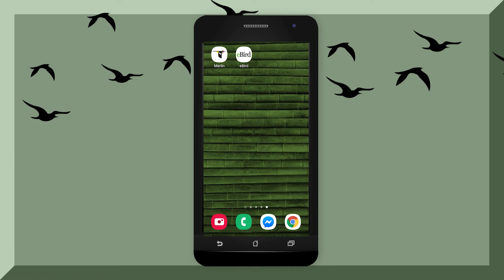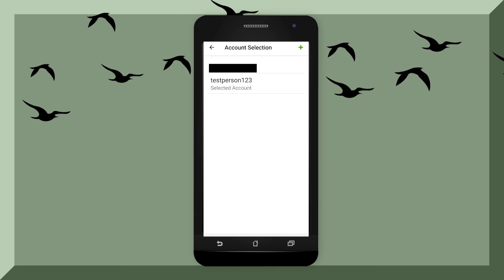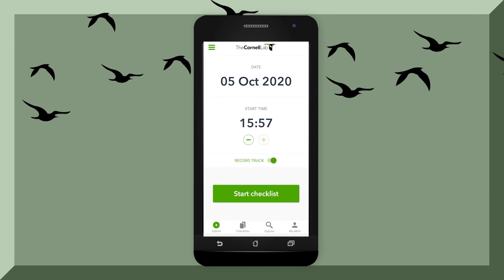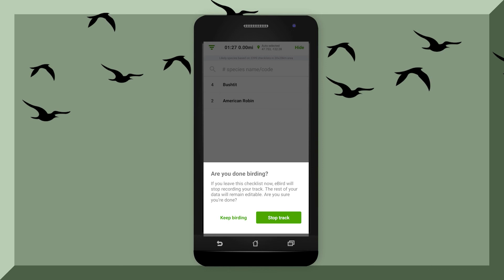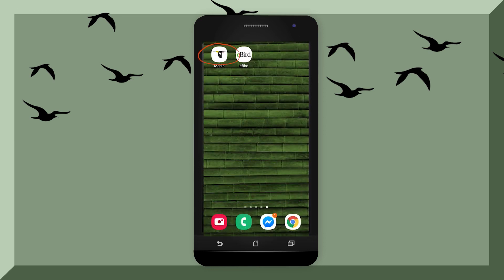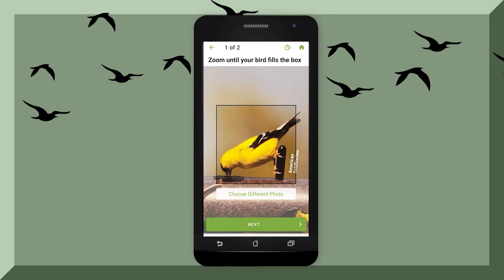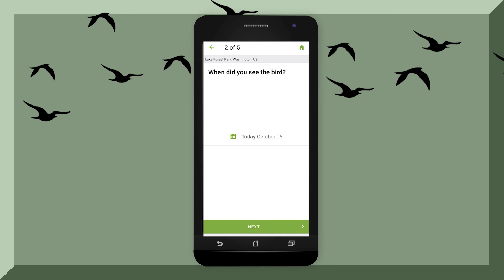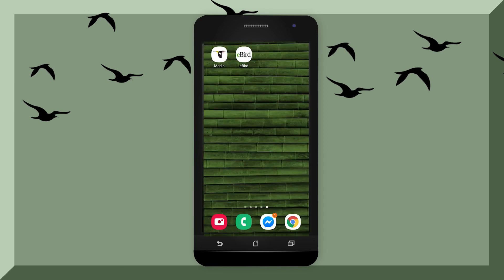Quick & Easy eBird & Merlin Tutorial: UPDATED!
The Merlin app from Cornell Lab of Ornithology has a fabulous updated sound feature. Watch this tutorial to learn how to use Merlin to identify birds by sight or sound, then learn how to use eBird to log your sightings.